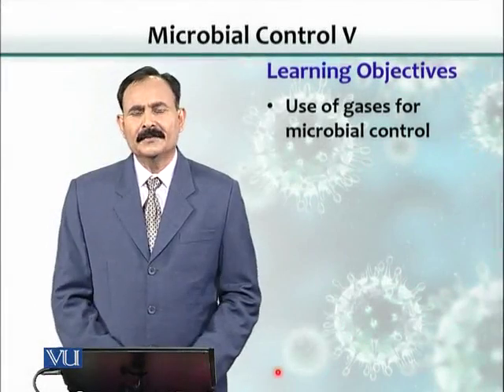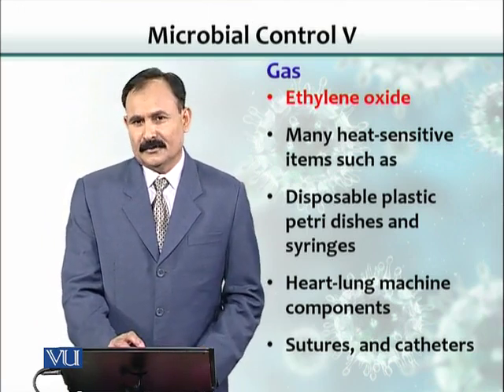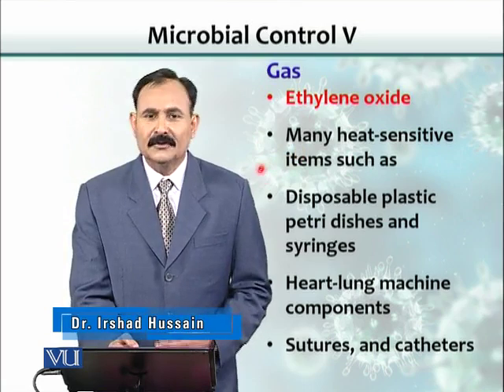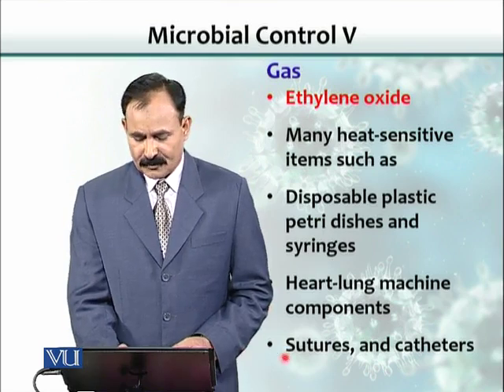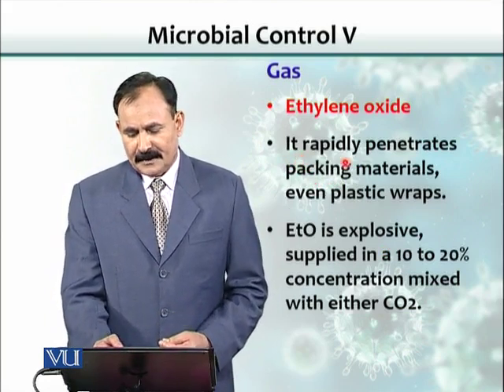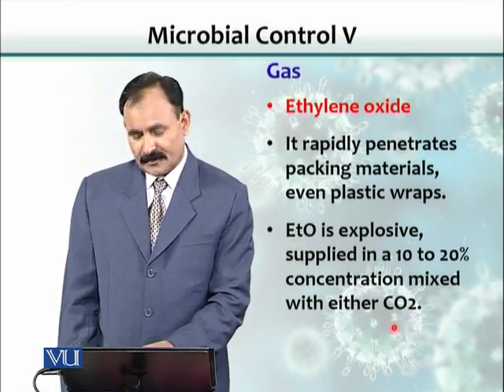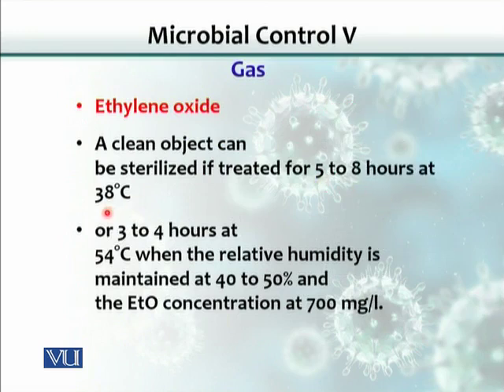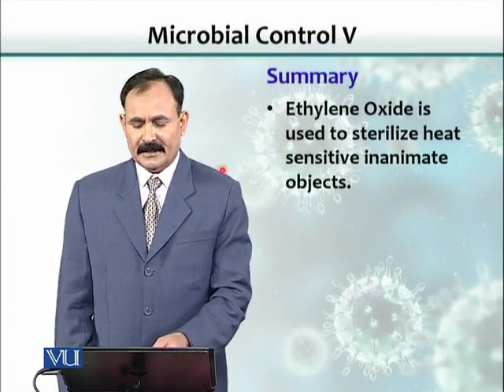BT102_Topic039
BT102 – Microbiology
Topic: 39